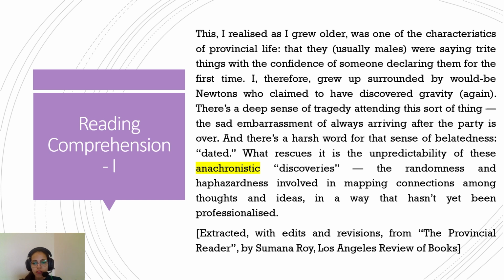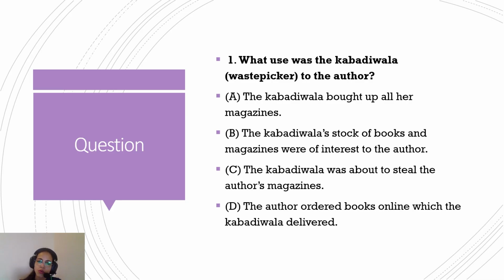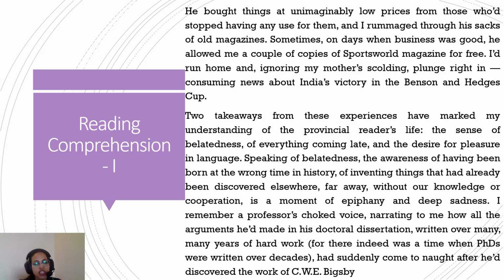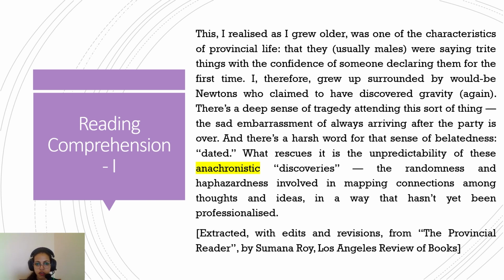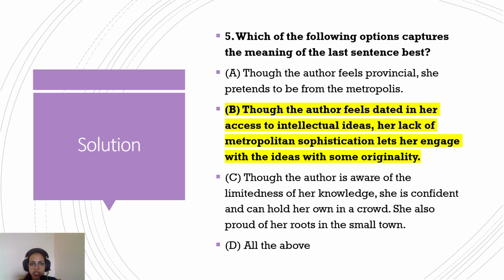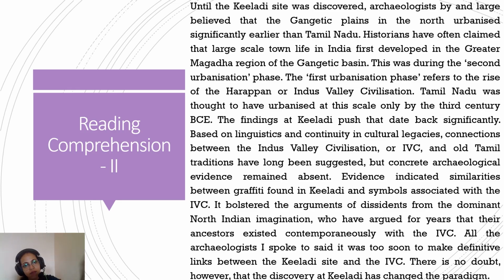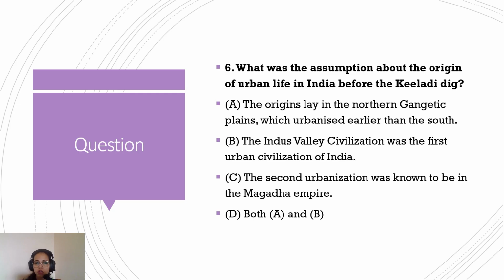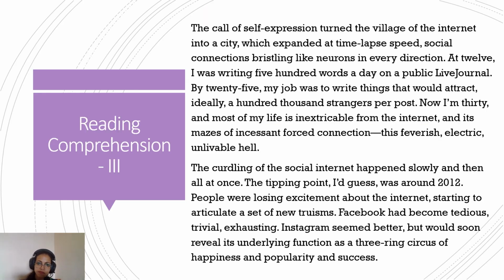PYQ 2023 Part 1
Subject: English
Programme Name: Past Year Questions (PYQ)
Course Name: CLAT

This video provides a detailed analysis of PYQ 2023 (Previous Year Question Paper from 2023), offering solutions and strategies for questions from that year's competitive exam.

📡 Key Features:
Syllabus-focused Content